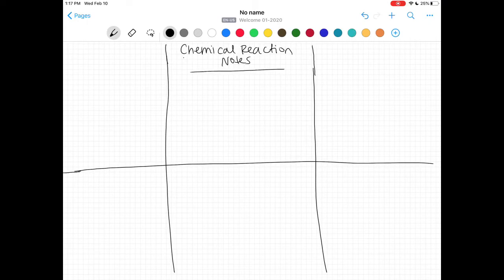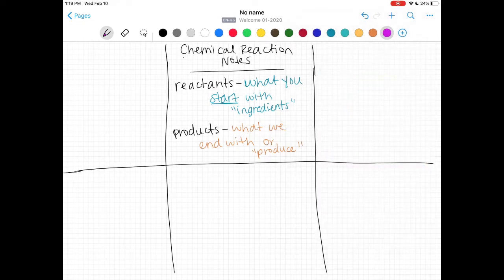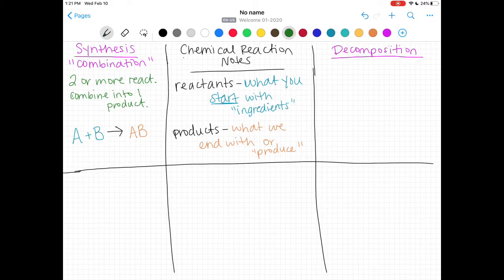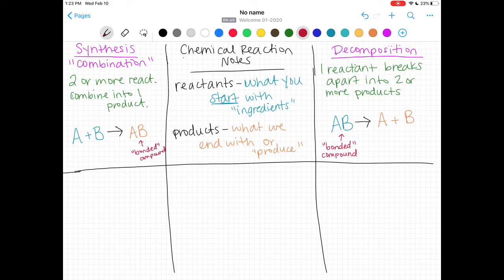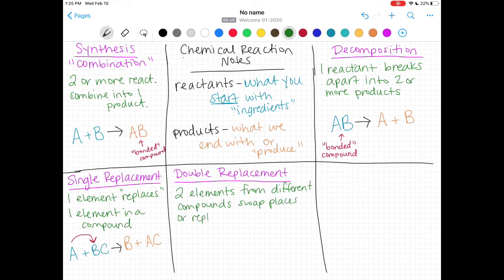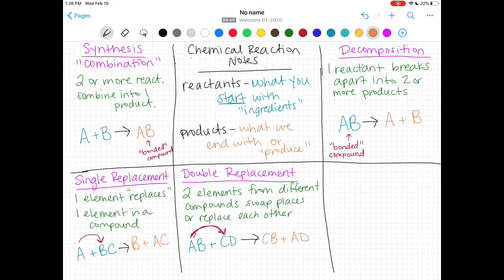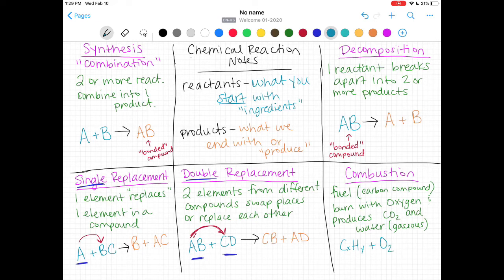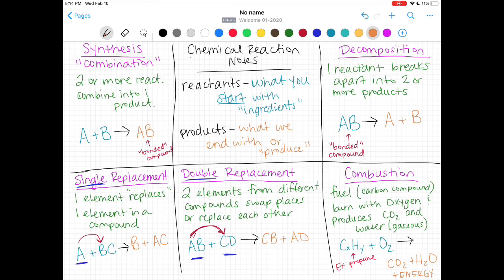Chemical reaction notes